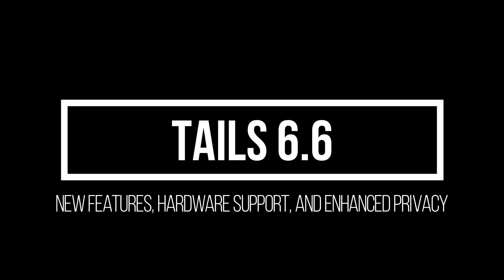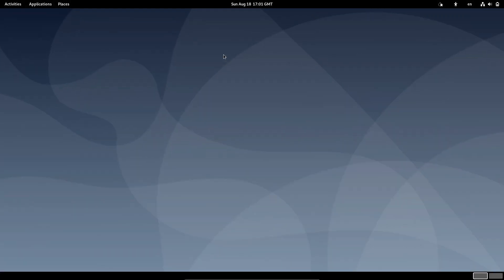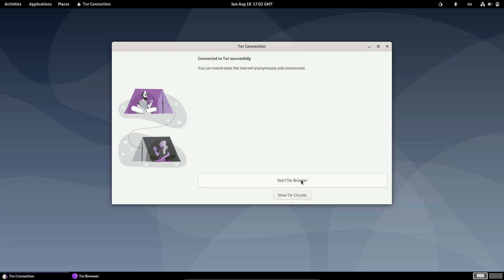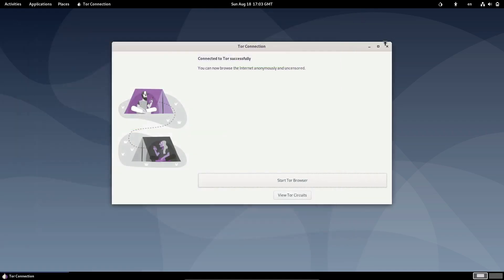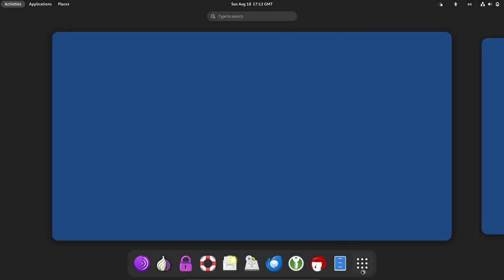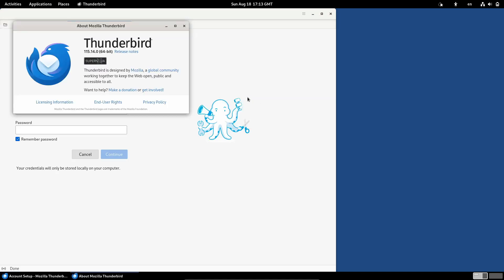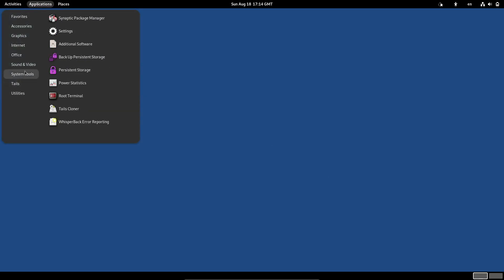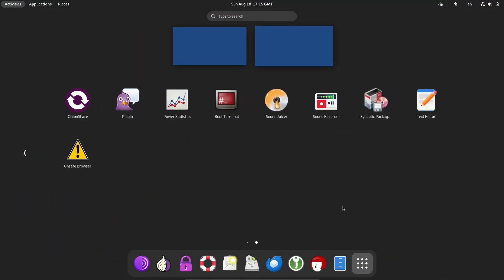Tails 6.6: New Features, Hardware Support, and Enhanced Privacy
In this video, we dive into the latest release of Tails 6.6, the amnesic incognito live system designed for privacy and anonymity. We explore the key updates, including improved hardware support, enhanced Persistent Storage, and important fixes in the Additional Software app. Plus, we cover the latest Tor Browser and Thunderbird updates, along with under-the-hood improvements that make Tails 6.6 a must-have for privacy-conscious users. Whether you're a long-time Tails user or new to the platform, this update is packed with features you'll want to check out!